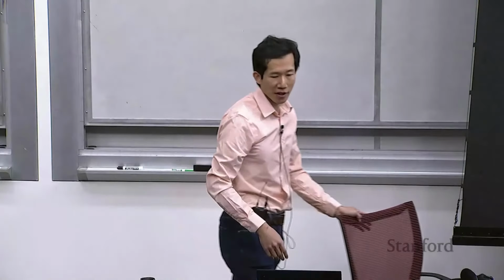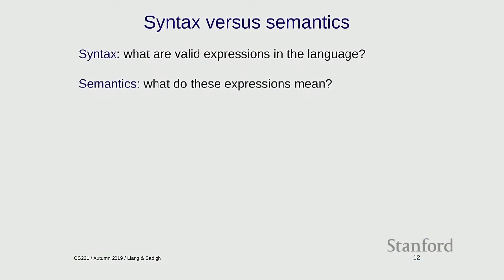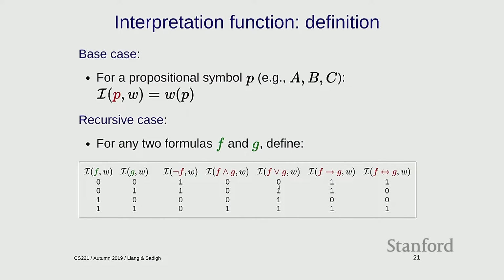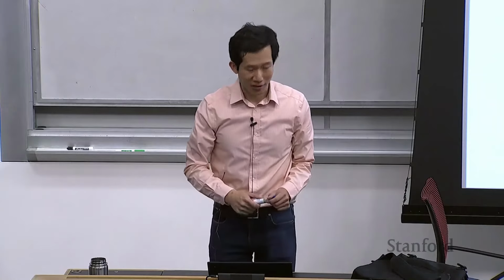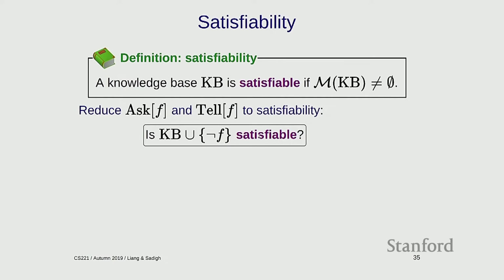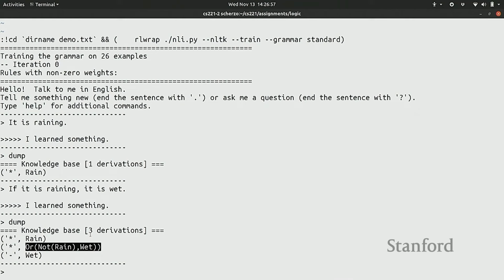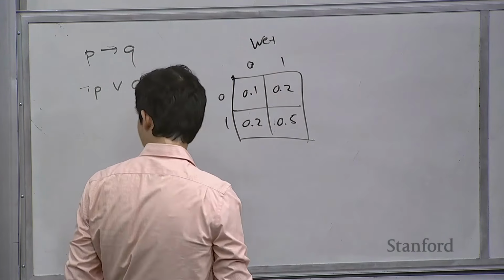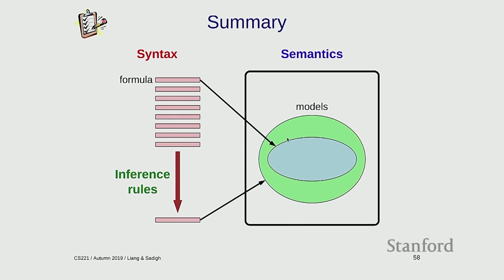Logic 1 - Propositional Logic | Stanford CS221: AI (Autumn 2019)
For more information about Stanford’s Artificial Intelligence professional and graduate programs,

Topics: Logic
Percy Liang, Associate Professor & Dorsa Sadigh, Assistant Professor - Stanford University

0:00 Introduction
2:08 Taking a step back
5:46 Motivation: smart personal assistant
7:30 Natural language
9:32 Two goals of a logic language
11:59 Logics
16:29 Syntax of propositional logic
21:18 Interpretation function: definition
25:11 Interpretation function: example
27:57 Models: example
31:25 Adding to the knowledge base
34:15 Contingency
35:14 Contradiction and entailment
36:15 Tell operation
37:18 Ask operation
43:47 Satisfiability
46:42 Model checking
52:33 Inference framework
56:36 Inference example
57:46 Desiderata for inference rules
58:37 Soundness
59:01 Completeness